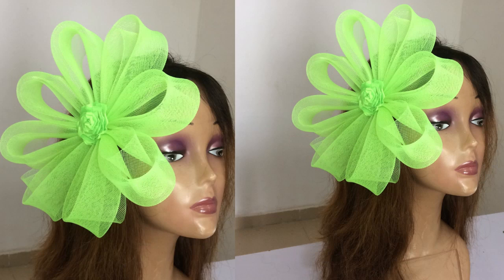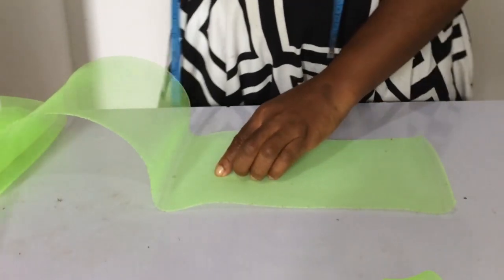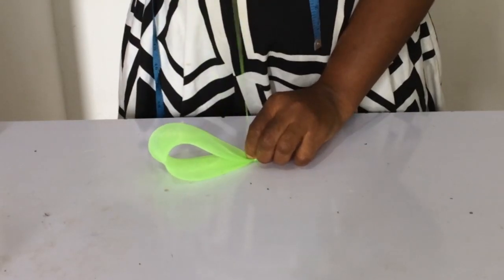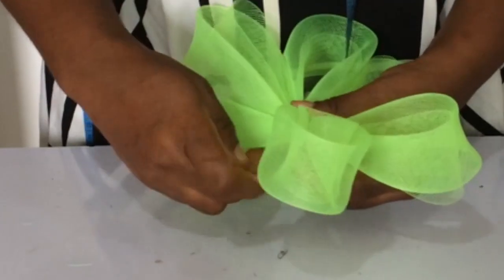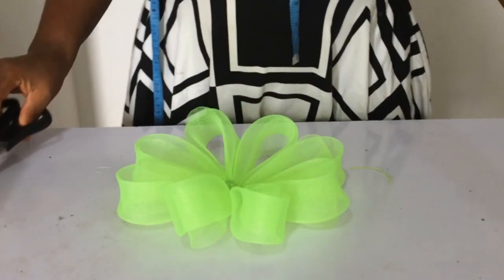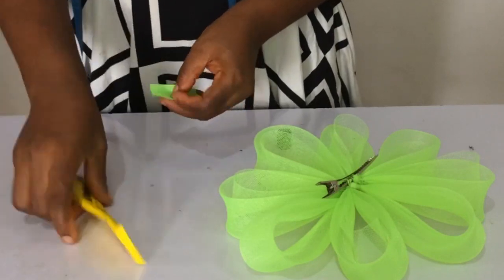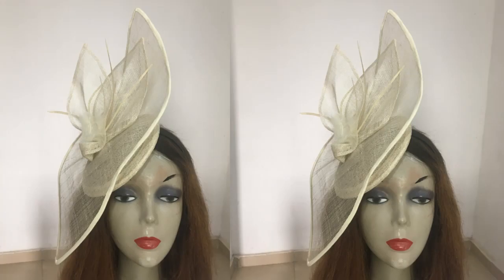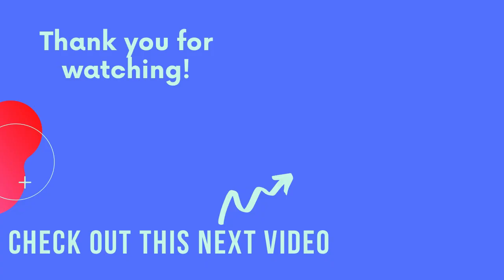HOW TO MAKE THIS CRINOLINE FLOWER FASCINATOR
Do check below for Amazon, Aliexpress and my link to shop for the items used in  making this crinoline flower fascinator

AMAZON LINKS

3)Measurement tape
4)7 inch width crinoline
6) Flower ( Learn how to make yours in brooch class 1 via D'vent Craft Academy
7) Uhu gum
8) Fascinator Clip
9) Ribbon

ALIEXPRESS LINKS
1) Needle and thread
2) Measurement tape
3) 7inch width crinoline
4) Scissor
5) Flower ( Learn how to make yours in brooch class 1 via D'vent Craft Academy
6) Uhu gum
7) Fascintor Clip
8) Ribbon

Other videos to watch to assist in you in making this crinoline flower fascinator